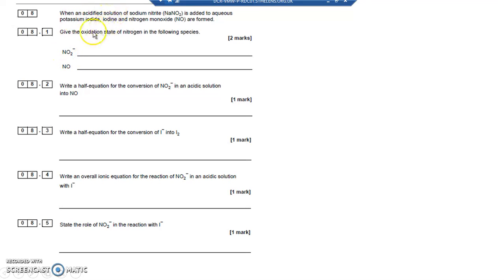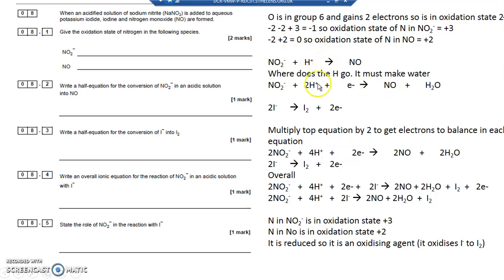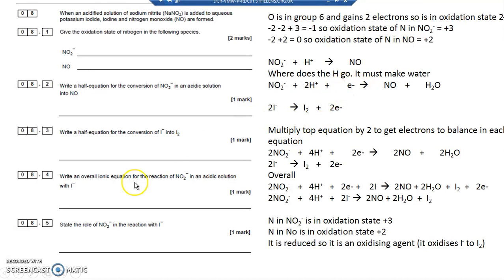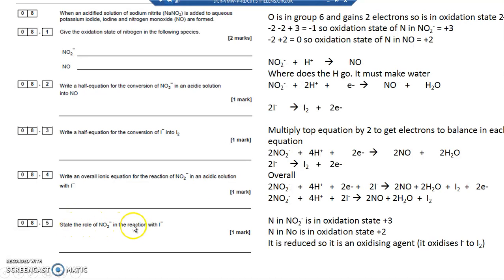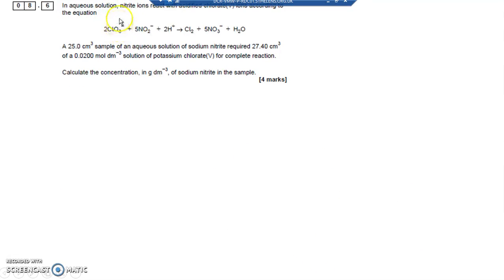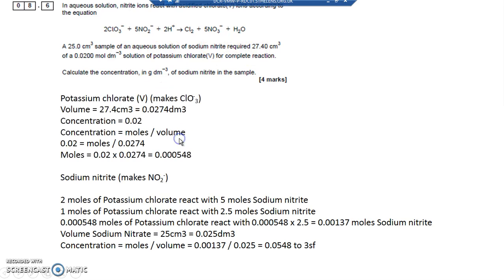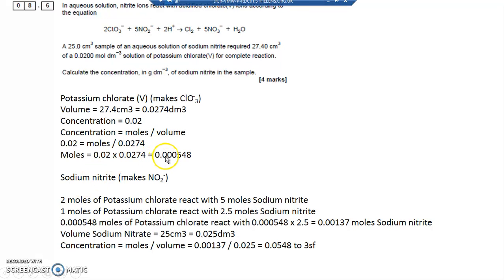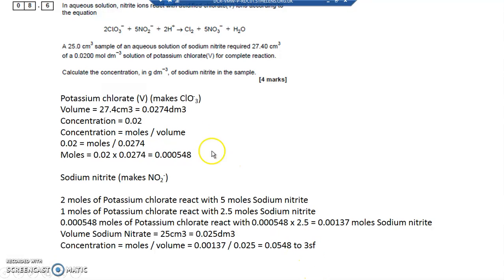AS Paper 1 2017 Q8